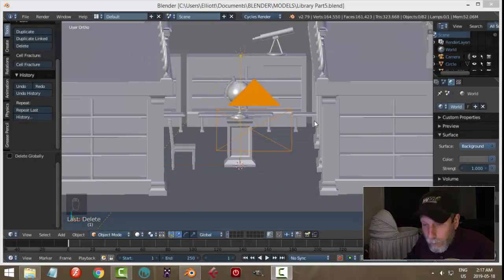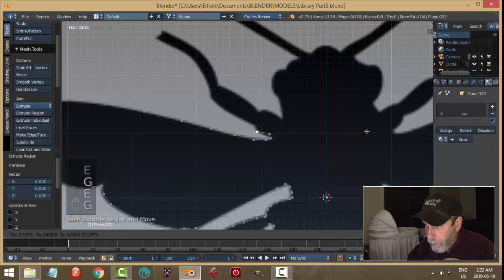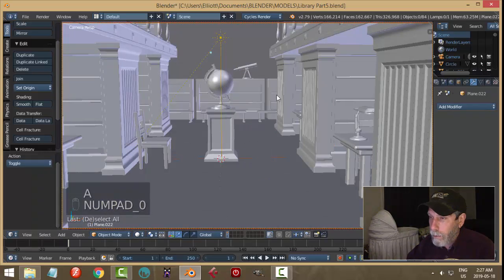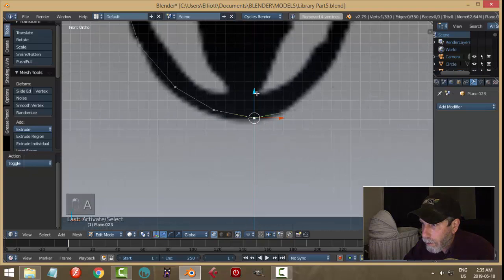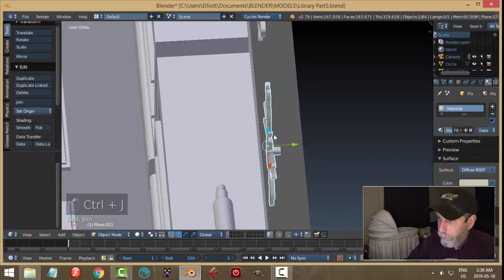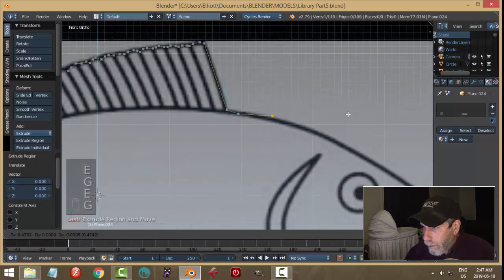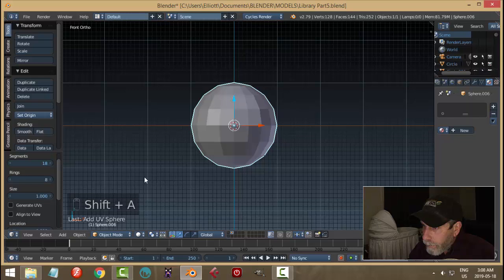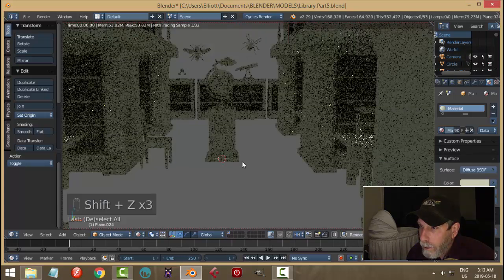Blender: Modeling a Library (Part 5)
In this video I am modeling some decorations for the wall.  I create a bee, a spider, a fish and also a water molecule on a stand.  I will likely change the scale and position of these but for now they are present in the scene so I can decide if I like them.